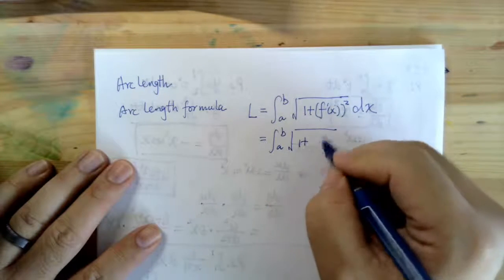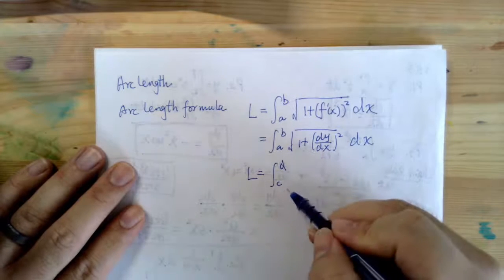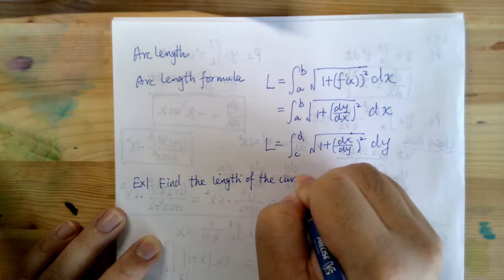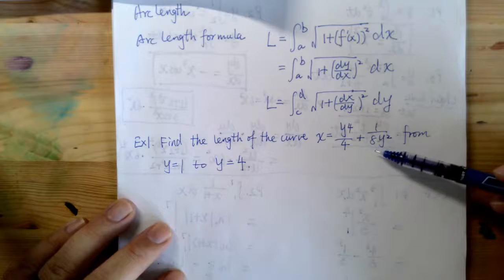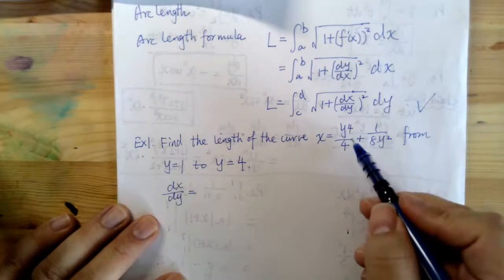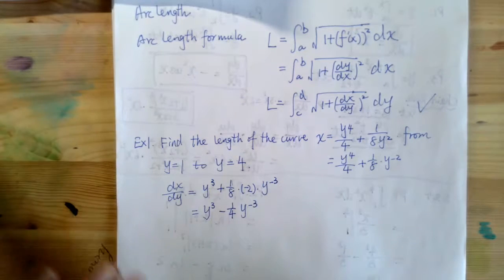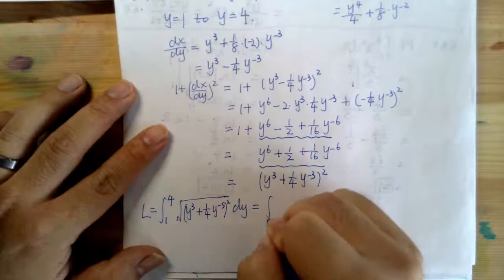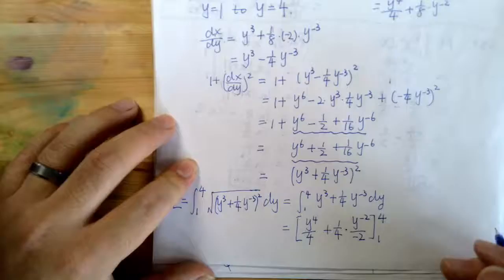How to find the arc length ?